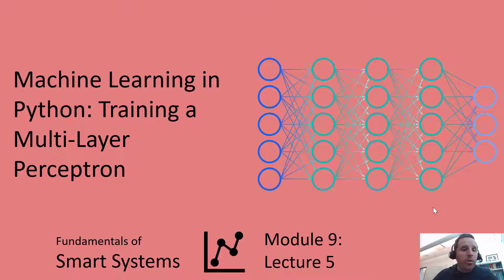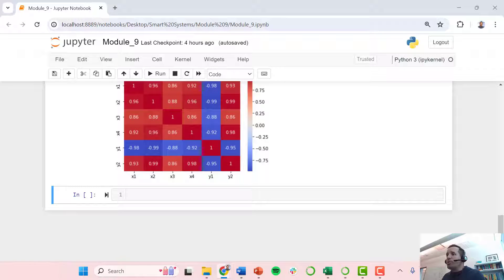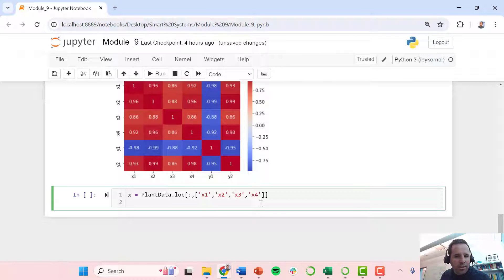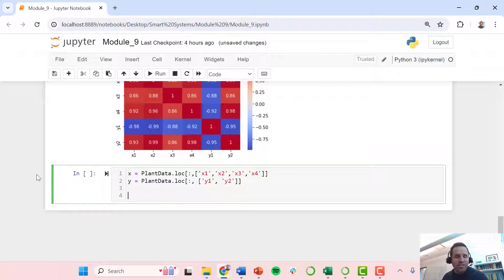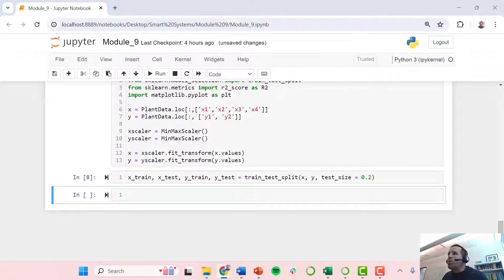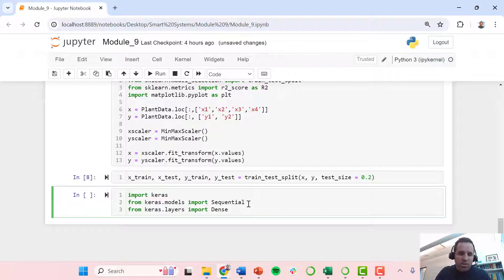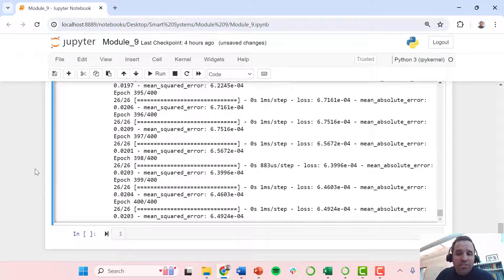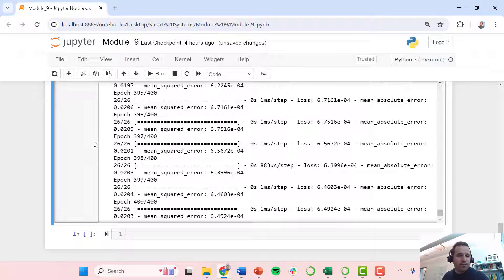Machine Learning in Python: Training a Multi-Layer Perceptron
In this module, we cover more advanced machine learning using artificial neural networks (ANNs), specifically the multi-layer perceptron. We show how to pre-process the data including scaling. How to train ANNs and plot the history. Throughout this module, we use tools from the Keras package in Python. We also show how to analyze data using Seaborn pairplots, do correlation analysis using Seaborn with a correlation heat map.

To download the Module9Data.csv dataset used throughout this module,